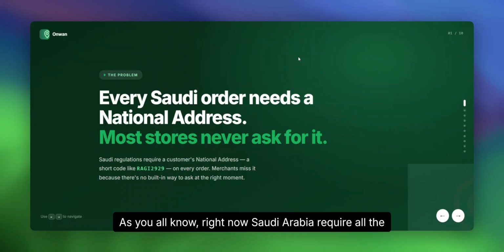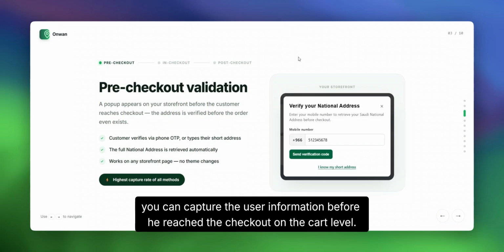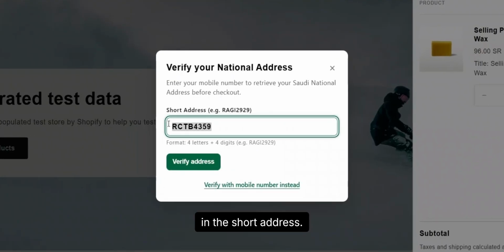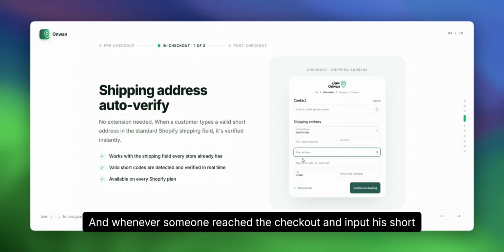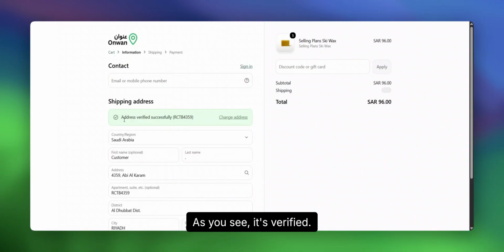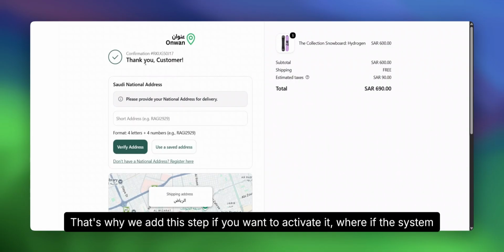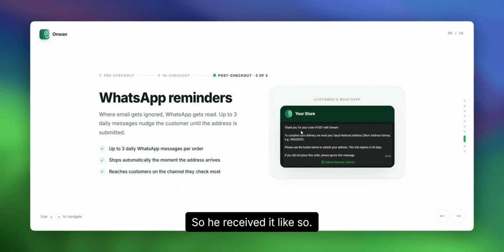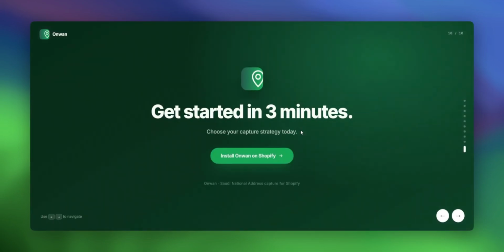How to Collect Saudi National Address on Shopify (6 Ways)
Saudi regulations require a National Address (short address like RAGI2929) on every e-commerce order — but Shopify has no built-in way to ask for it. In this video, I show you how Onwan captures your customers' Saudi National Address automatically at 6 different touchpoints: before, during, and after checkout.

🟢 WHAT ONWAN DOES
✔ Verifies the address via phone OTP or short address (SPL format: 4 letters + 4 numbers)
✔ Works on any Shopify plan — native checkout field available for Shopify Plus
✔ All captured addresses sync to the same order automatically
✔ Setup takes minutes, no coding required

📦 Perfect for Saudi e-commerce stores, COD merchants, and anyone shipping with SMSA, Aramex, SPL, or local couriers that require the National Address for delivery.

تطبيق عنوان لمتاجر شوبيفاي — يجمع العنوان الوطني السعودي (العنوان المختصر) من عملائك تلقائيًا قبل الدفع، أثناء الدفع، وبعد الطلب، مع تذكيرات عبر البريد والواتساب.